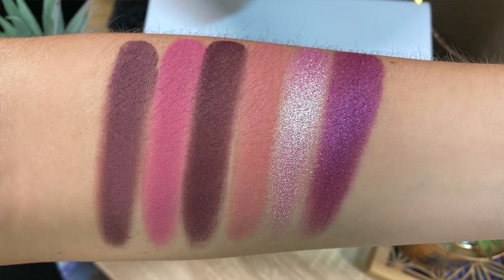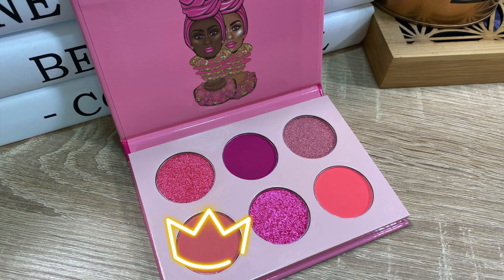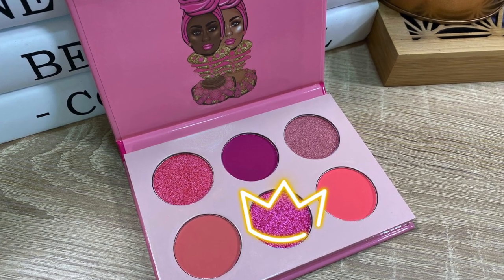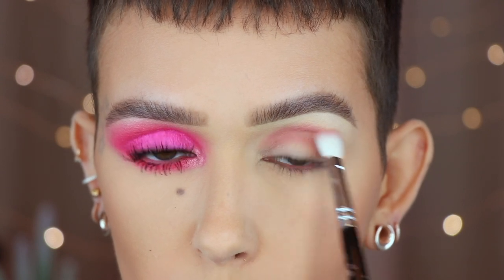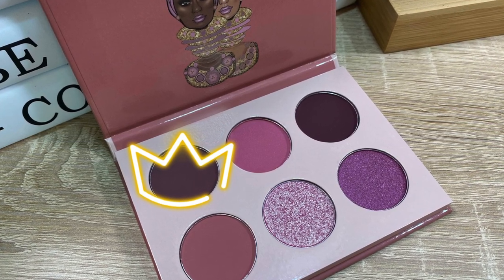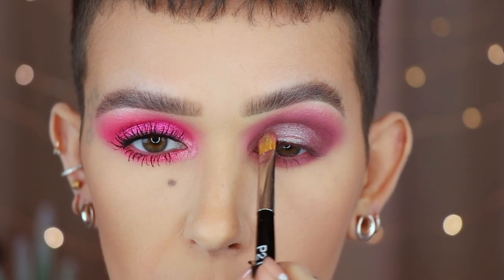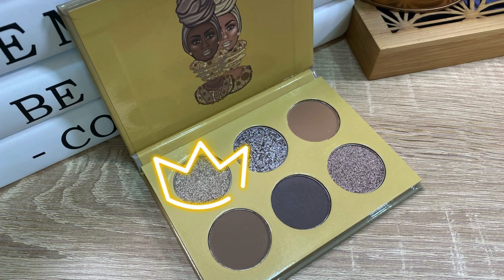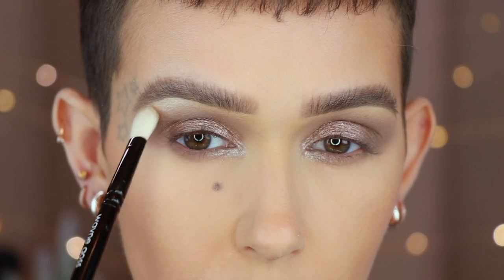NEW Juvia's Place Sweet Pinks, The Mauves & The Taupes Palettes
HEY BEAUTIES!!!
Today I am going to be going over the New Juvia’s Place Sweet Pinks, Mauves and Taupes Palettes.
XOXOXOX
-Mel
Send Stuff:
Mel Thompson

BEAUTY LIPSTICK IS BACK IN STOCK!

JUVIA’S PLACE
THE SWEET PINKS, THE MAUVES, THE TAUPES

WHAT'S ON MY FACE:
PRIMERS ETC
TATCHA SILK LIQUID CANVAS:
MAC SKIN REFINED ZONE:
MILK MAKEUP BLUR PRIMER:
BECCA ANTI FATIGUE:
CONCEALER
MUFE MATTE VLEVET SKIN CONCEALER:
BECCA UNDER EYE BRIGHTENING POWDER:
FOUNDATION:
MAC PRO LONGWEAR NOURISHING WATERPROOF:
POWDER SET
LA MER THE POWDER:
POWDER BUFF
SISLEY 01  IRISEE:
BRONZER
JOUER LIGHT/MED DUO: (sunlight/suntan)
BLUSH
TOM FORD INHIBITION:
HIGHLIGHT
HOURGLASS METALLIC STROBE LIGHTING PALETTE:
EYES
MY LASH GROWTH SERUM:
MILK BOSS LINER:
HOURGLASS UNLOCKED INSTANT EXTENSIONS MASCARA:
MAC EXTENDED PLAY GIGABLACK (lower lashes)
LIPS
KITTEN LINER AND BEAUTY LIPSTICK: